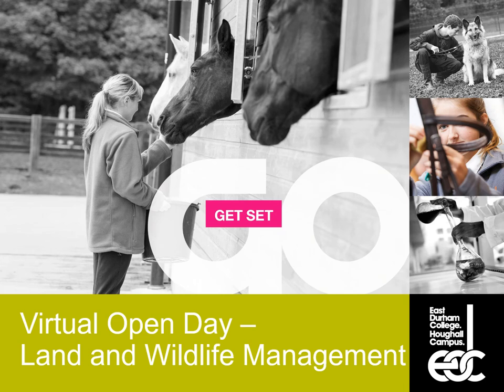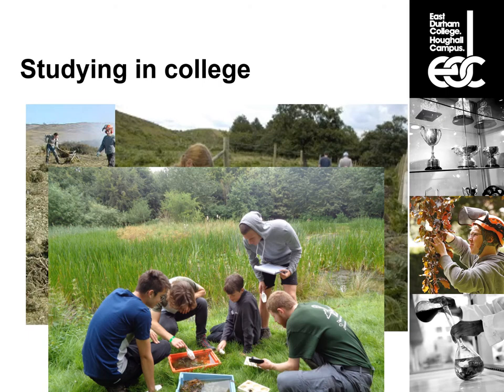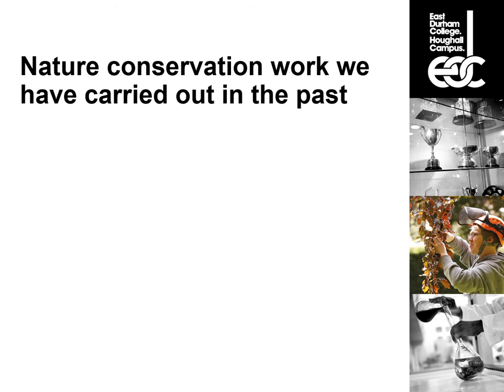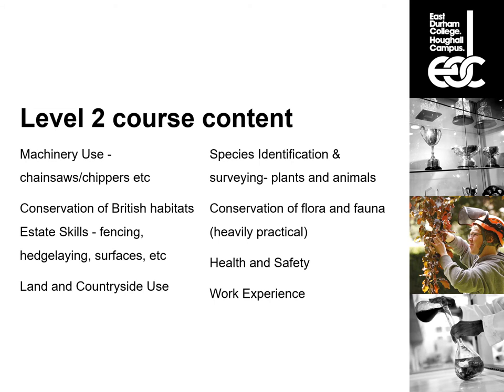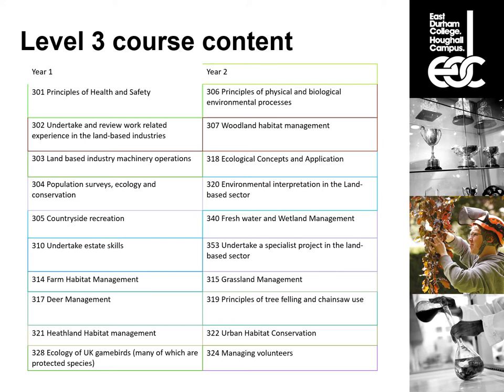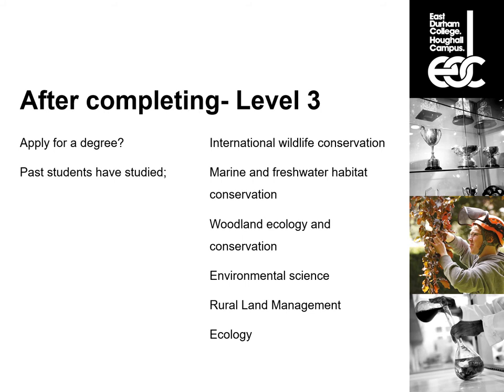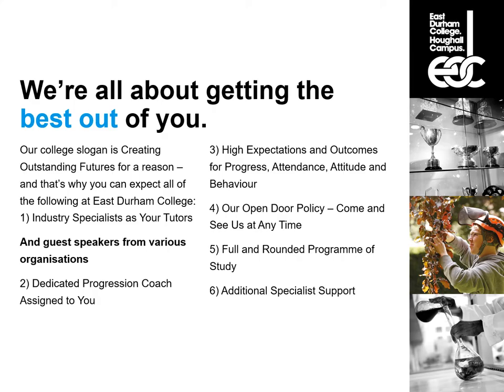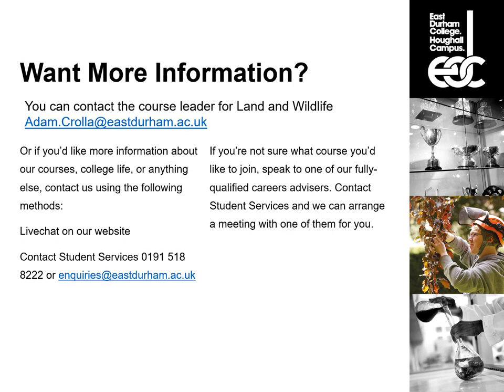Studying Land & Wildlife Management at East Durham College, Houghall - Virtual Open Day Presentation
With our Land and Wildlife Management course, you can expect a mixture of practical, hands-on learning combined together with classroom study sessions. This allows you to turn the theory behind your course into reality, as you actually go outdoors and complete a wide variety of different tasks.